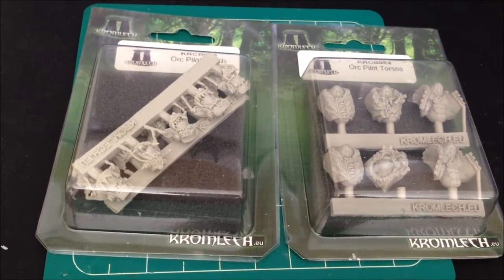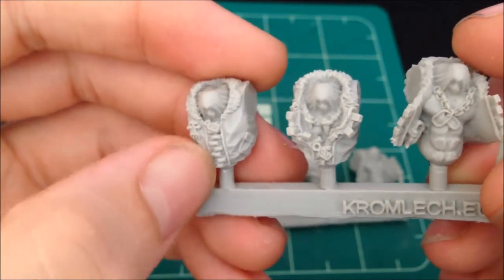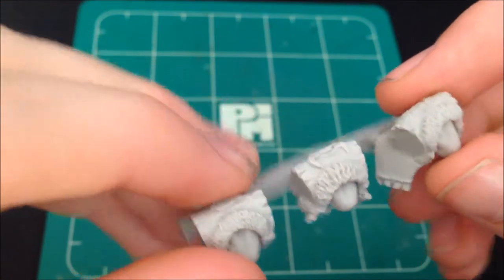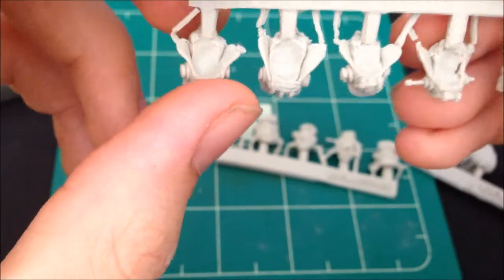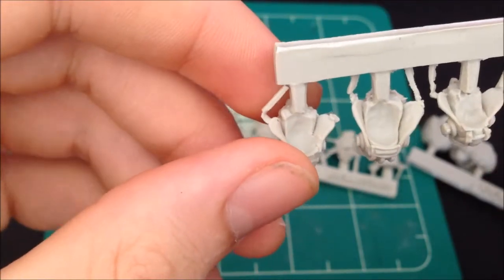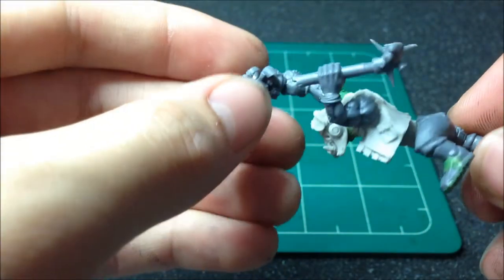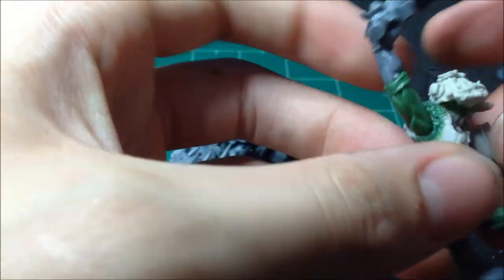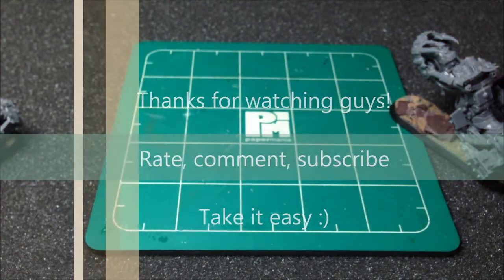KromlechOrc Pilot Heads & Torsos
hey guys these are two great sets from Kromlech called "Orc pilot torsos & headsr"

check these guys out, they have a ebay store at the moment.